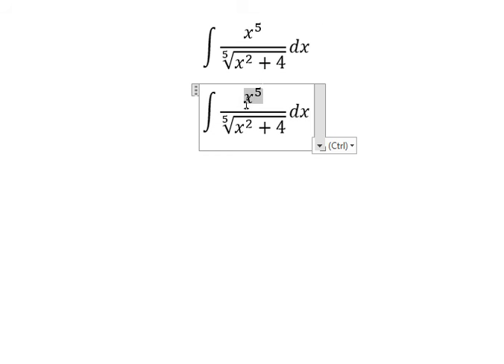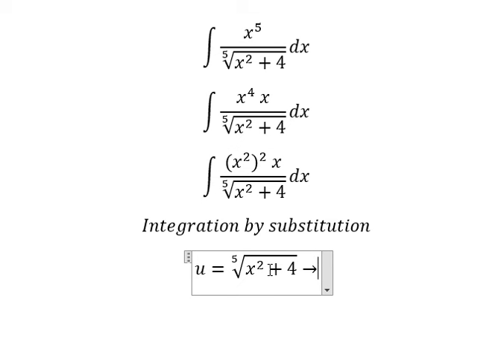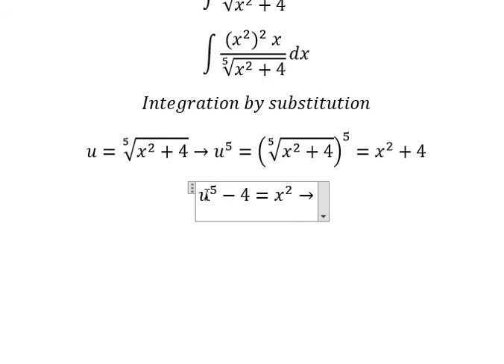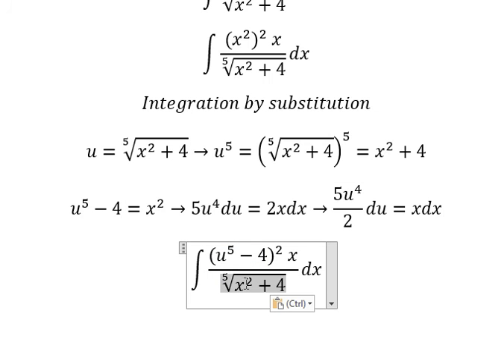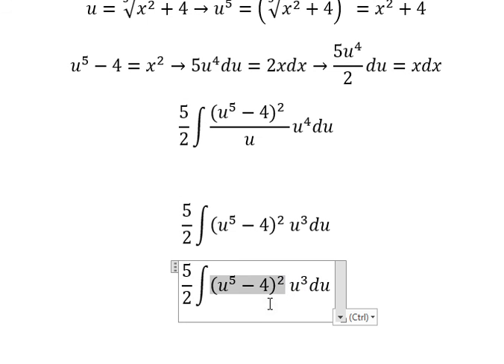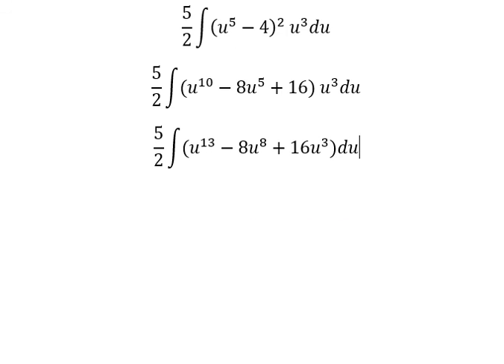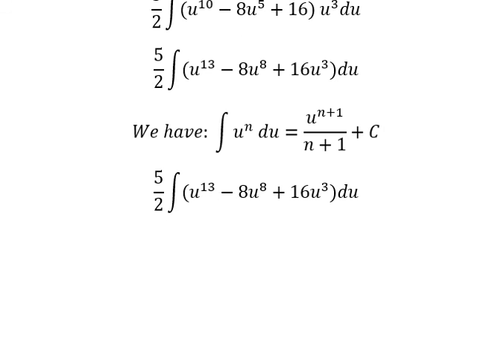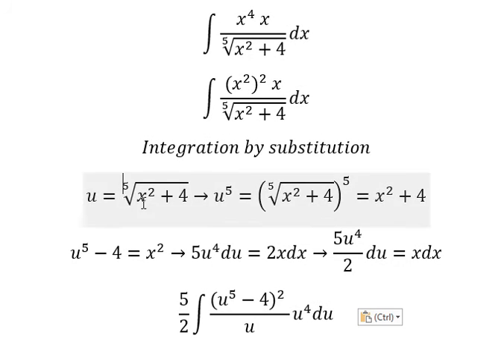Calculus Help: Integral ∫ x^5/ ( x^2+4)^(1/5) dx - Integration by substitution